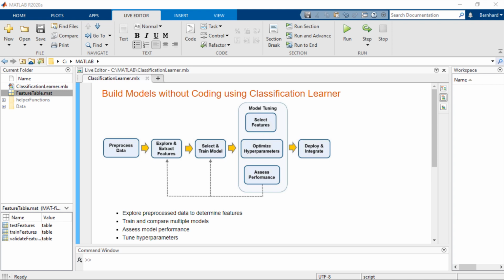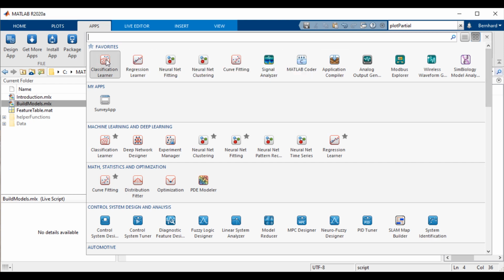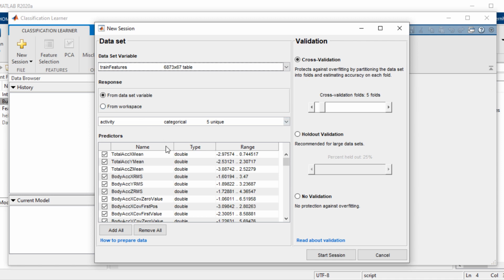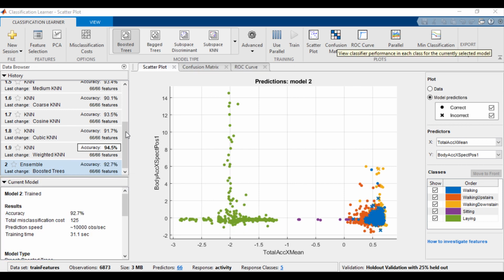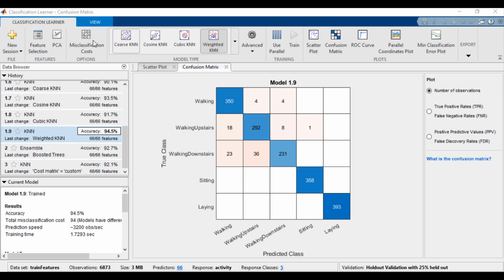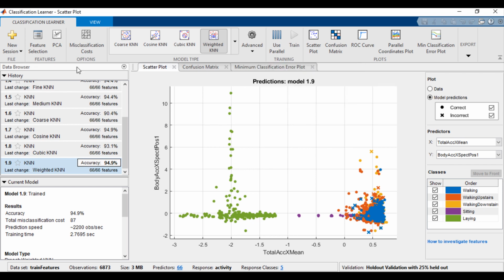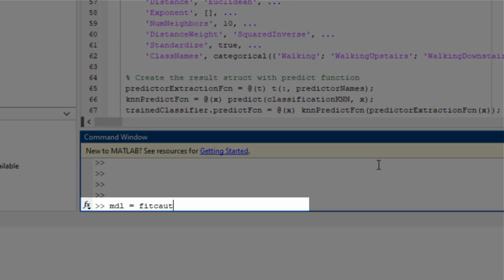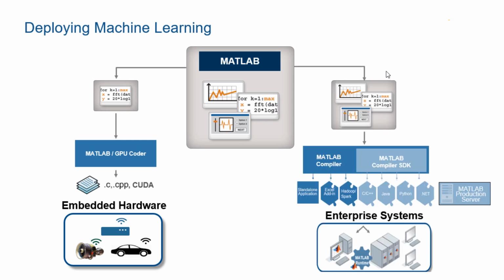分類学習器アプリを使用したデータの分類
【字幕ON推奨】
分類学習器を使用すると、データのインタラクティブな探索、特徴量の選択、検証スキームの指定、モデルの学習、結果の評価など、一般的な教師あり学習タスクを実行できます。
分類モデルをMATLABワークスペースにエクスポートしたり、MATLABコードを生成してモデルをアプリケーションに統合したりできます。

-機械学習の課題：最適な分類モデルの選択と過学習の回避